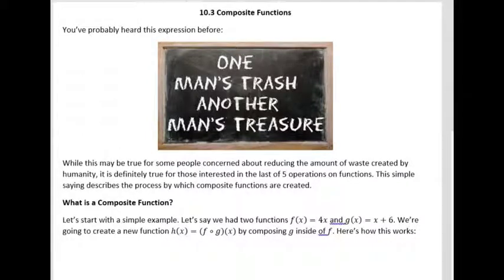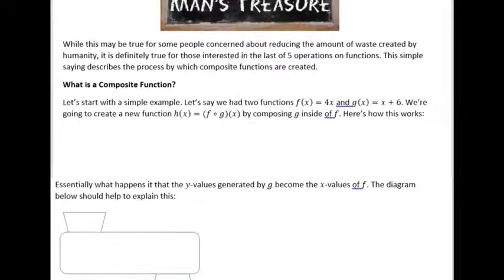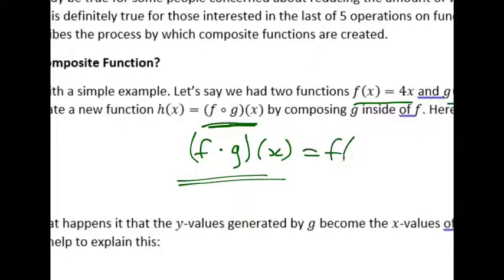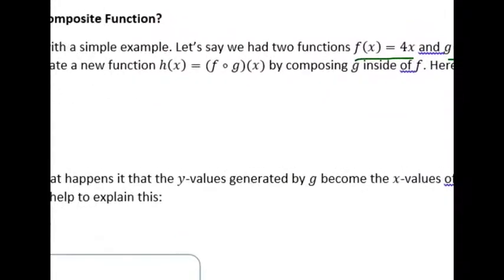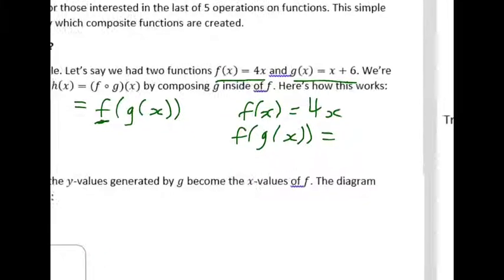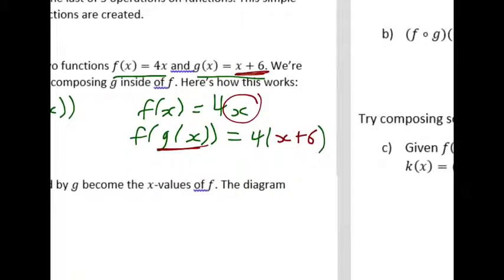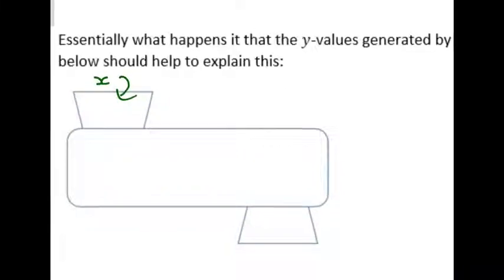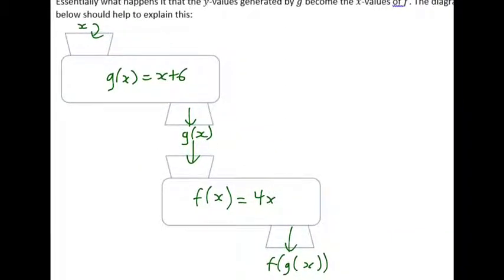10.3 | Introduction | Composite Functions